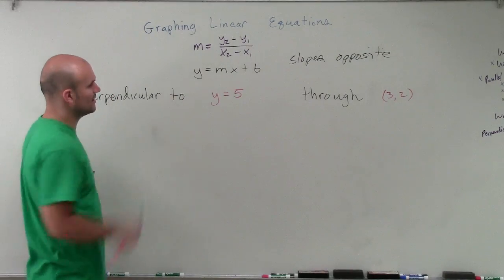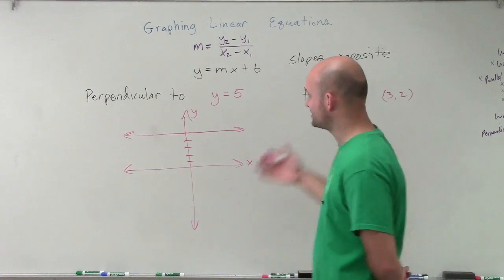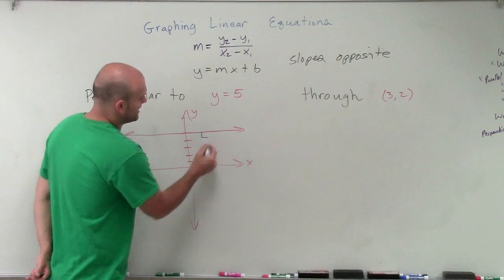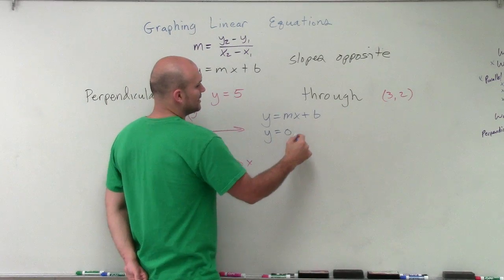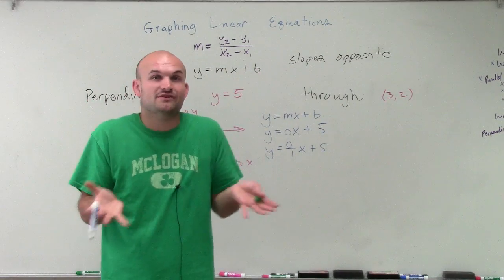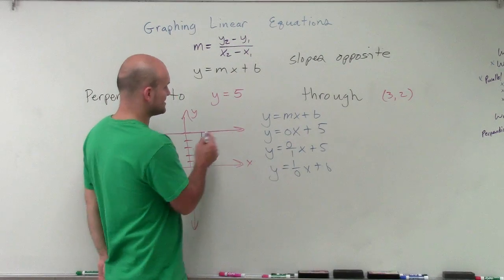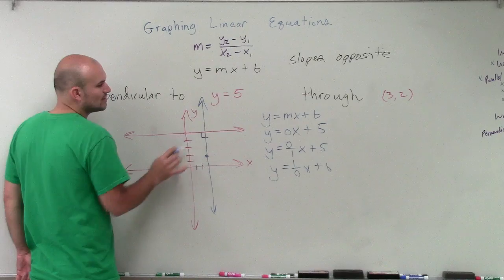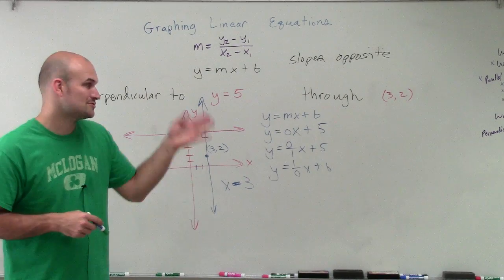How to write the equation of a line perpendicular to another through a point